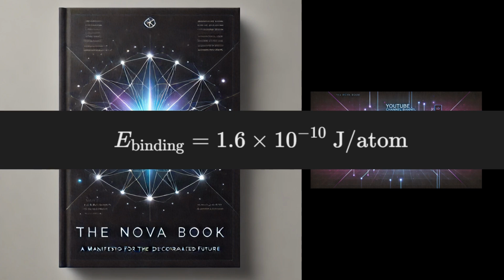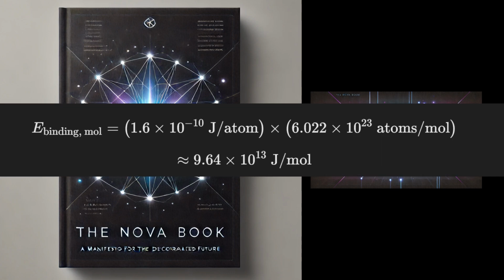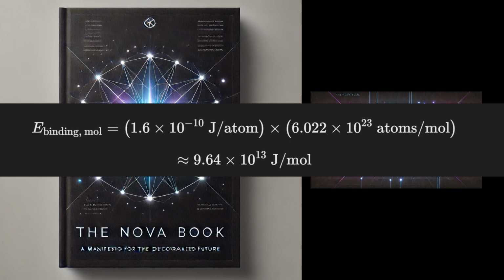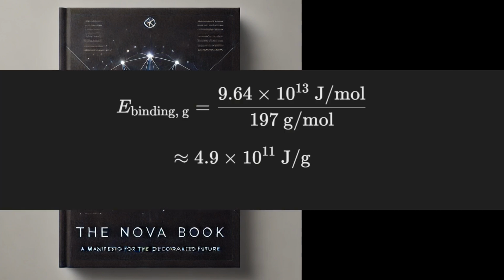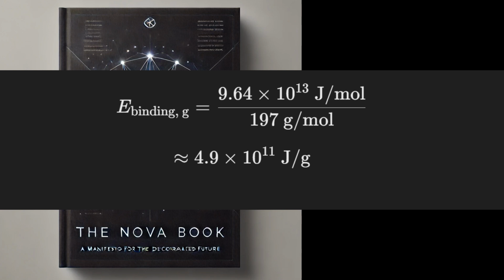NovaBook#2 🚀 |Gold vs. Bitcoin |The Ultimate Energy Consumption Comparison!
| Cosmic Mining vs. Electric Mining|
💰 Gold vs. Bitcoin: Which is the ultimate store of value? 🔍 Gold was born from supernova explosions, and BTC relies on the global power grid to maintain. How big is the energy consumption gap between the two? ⚡ This video deeply analyzes the cosmic origin of gold and the computing power mining of Bitcoin, revealing their essential differences! 🚀